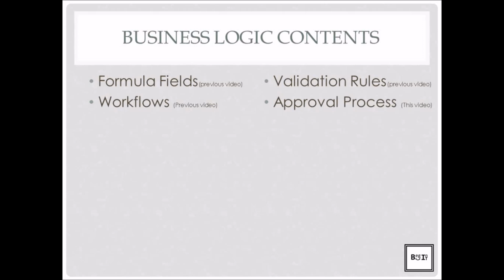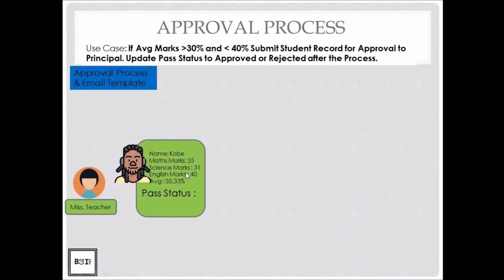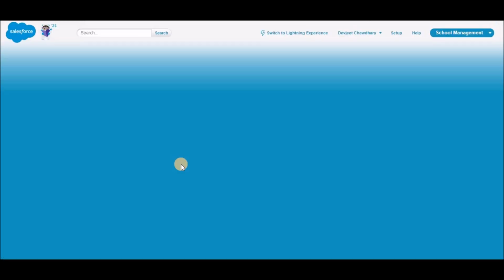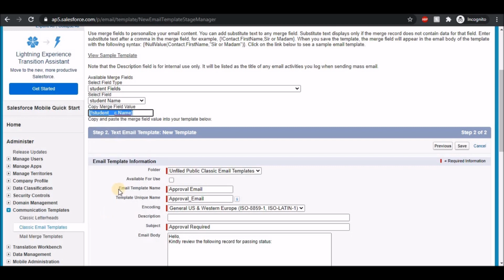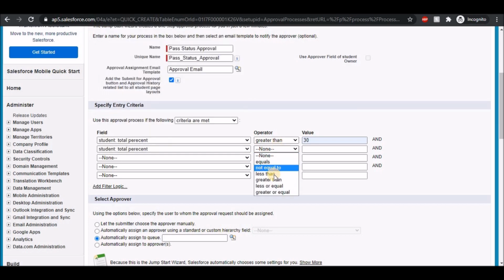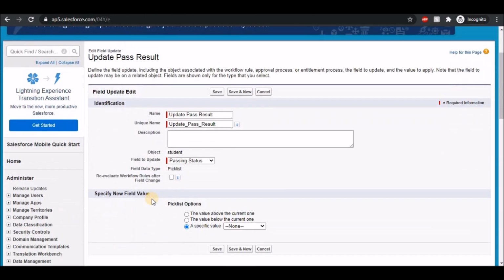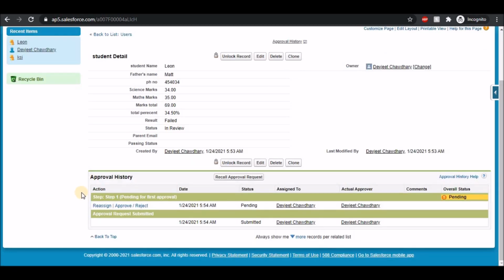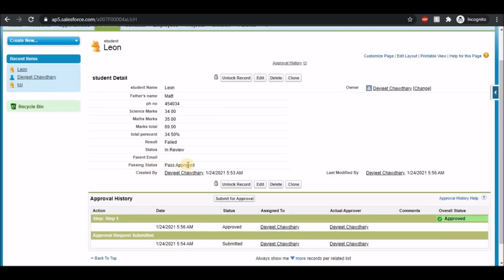Salesforce For Beginners 2023 - 9. Business Model Part 3: Approval Process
Welcome to the series "Salesforce for Beginners"